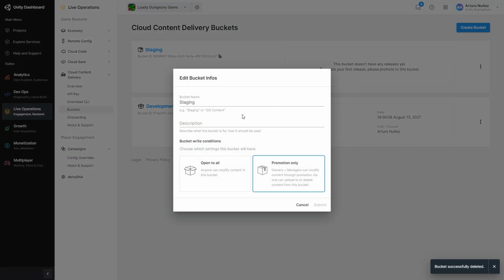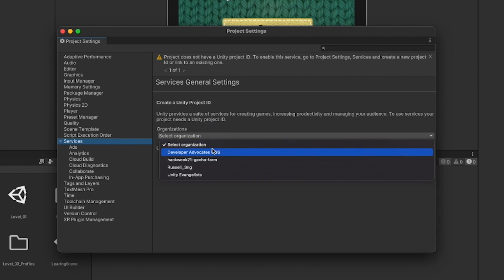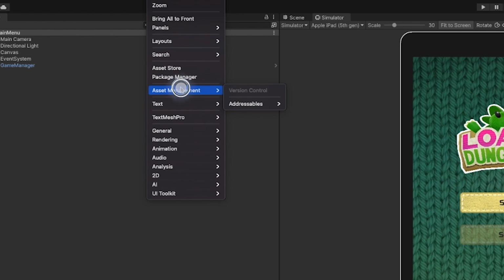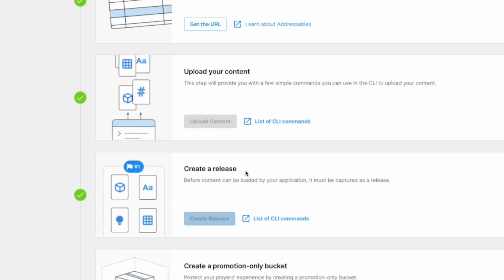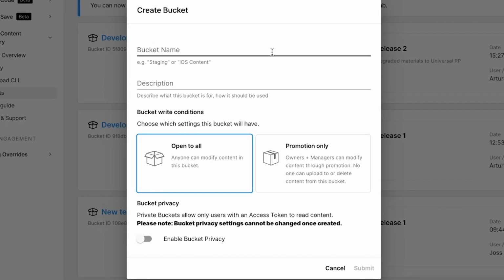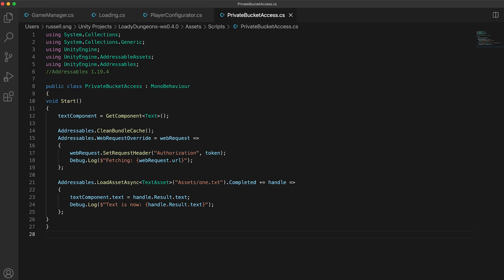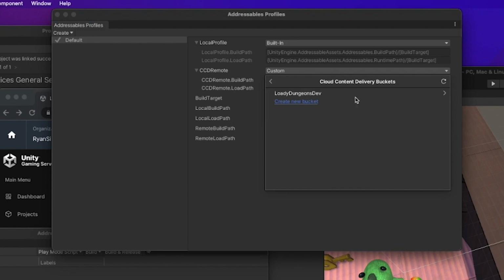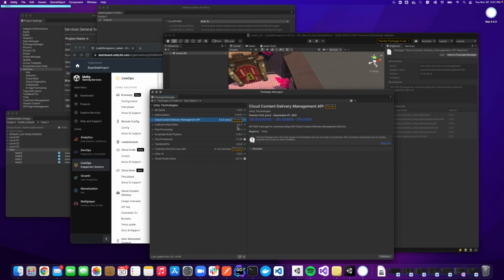What’s new in Cloud Content Delivery | Unity Gaming Services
Check out our video below to learn more about all the latest updates in Cloud Content Delivery (CCD).